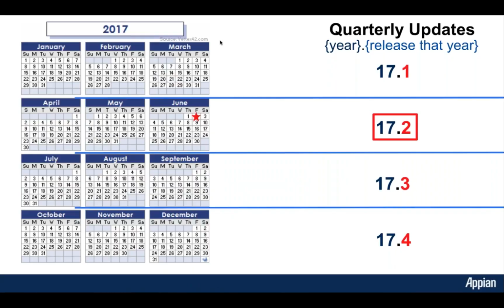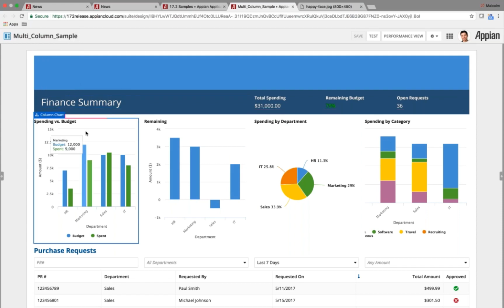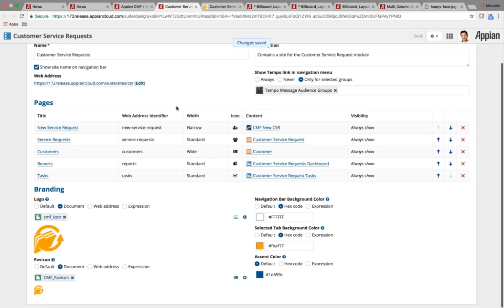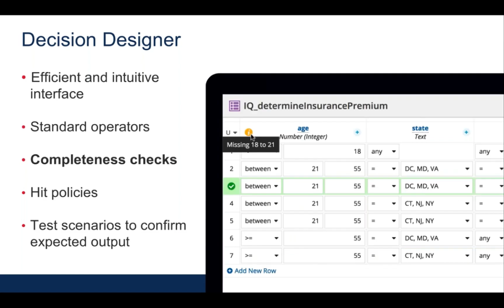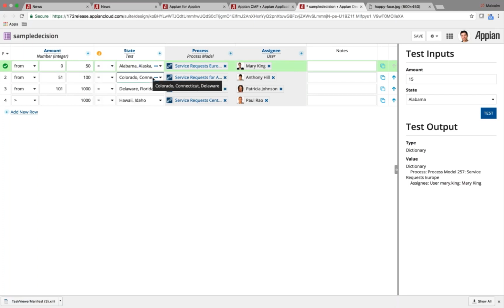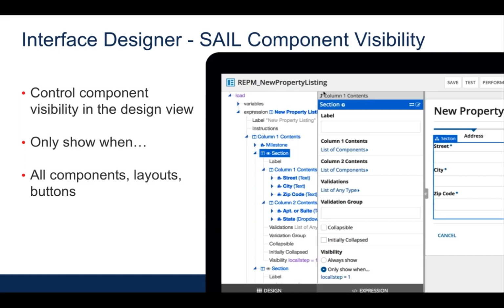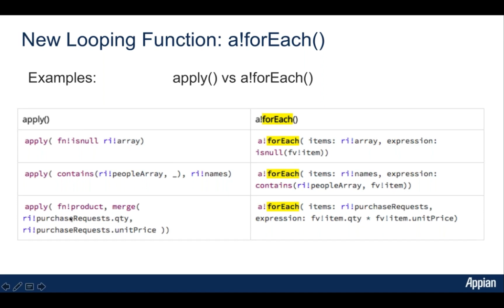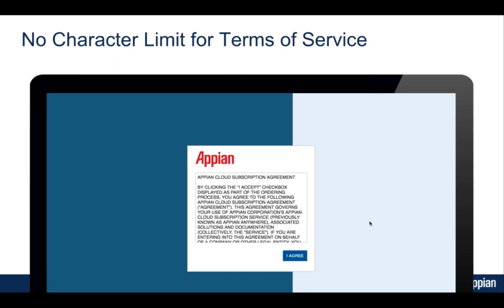Appian 17.2 Product Announcement Webinar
Get to know the capabilities of Appian 17.2! This webinar, recorded on May 18, 2017, covers a detailed walk-through of all of the new features and updates in the 17.2 release.

Highlights include:
* New SAIL - Multi-File Upload and Multi-Column Layout capabilities
* Decision Designer
* Admin Console - Plug-in Deployment

for more information on the Appian platform!